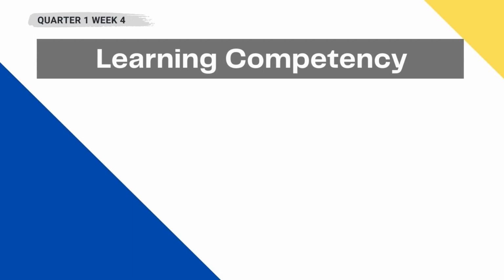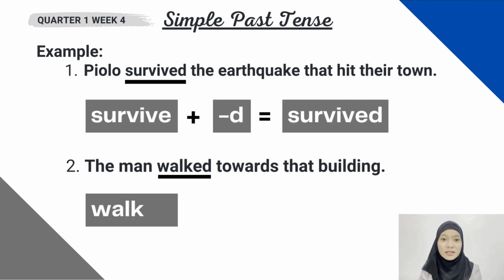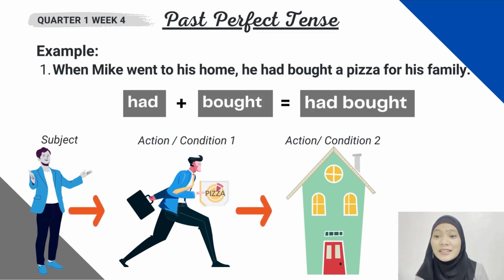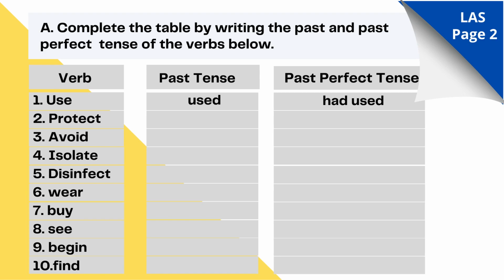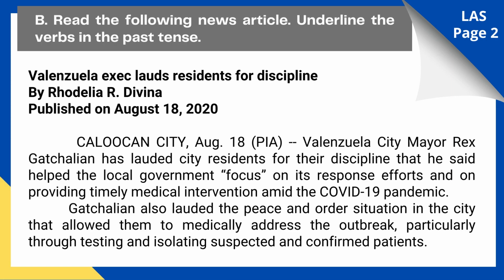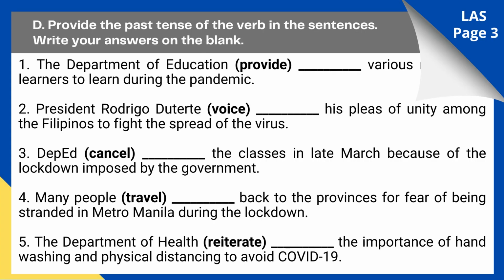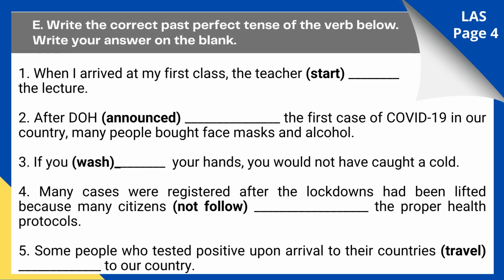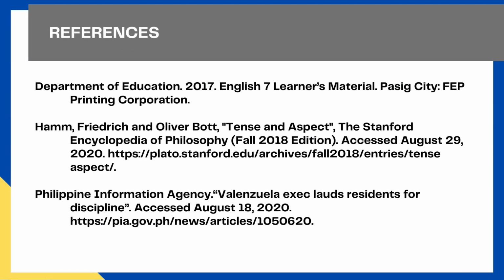Eng7 Q1 VideoLesson W4